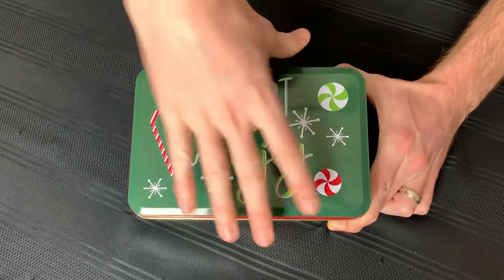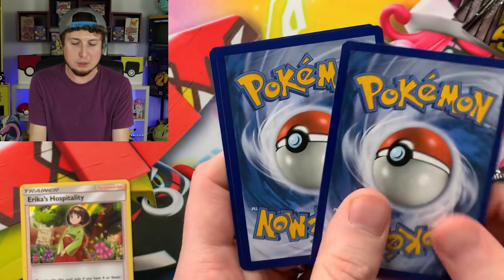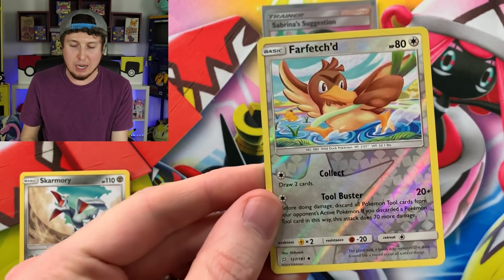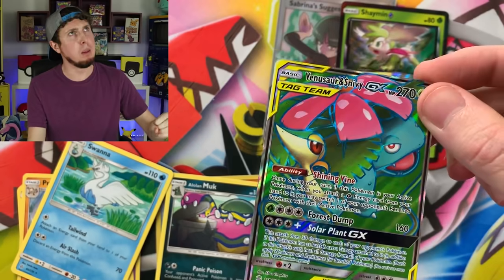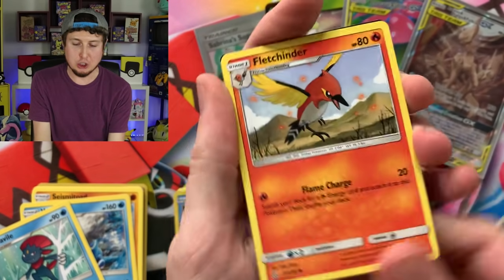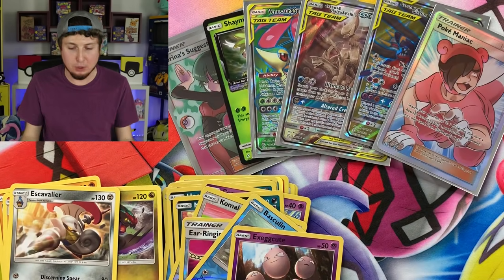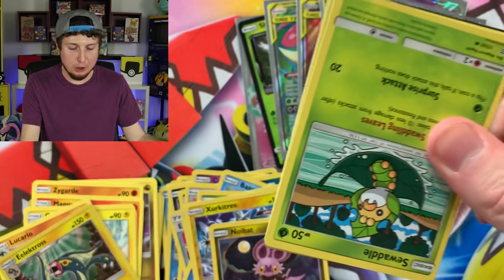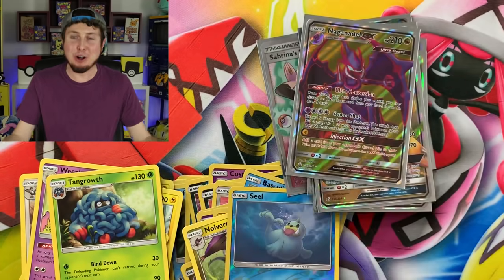OPENING OVER 200 PACKS OF DOLLAR TREE POKEMON CARDS! Searching For $1 Ultra Rares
Searching for $1 ultra rare Pokemon cards from over 200 Dollar Tree Pokemon packs! Opening Pokemon cards from many different sets and you won't believe our pulls.

►Part 2: THE MOST $1 ULTRA RARE POKEMON CARDS I HAVE EVER PULLED IN A DOLLAR TREE OPENING!